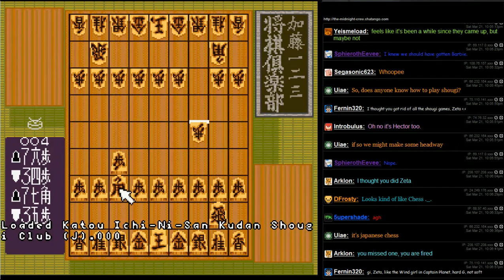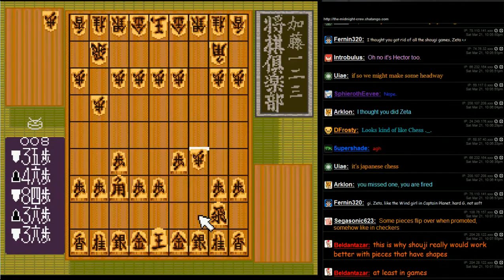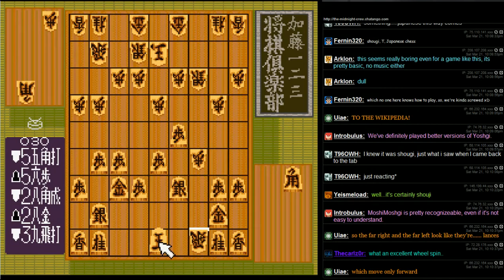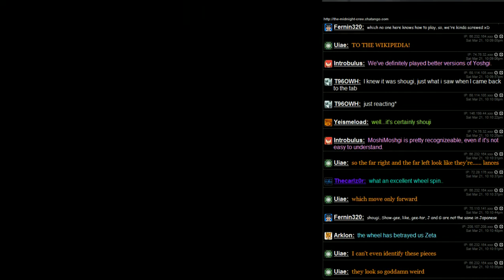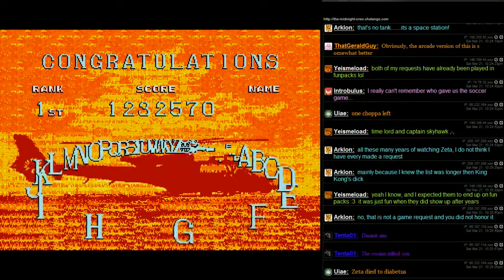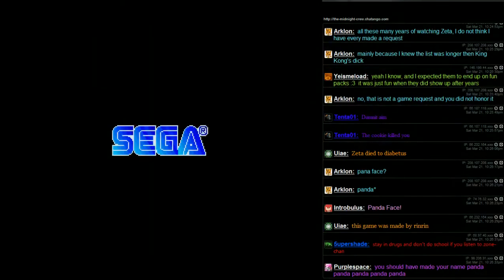ZetaStream LP - Fun Pack 176 - Messiness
Messiness!  All over the place!
Katou Ichi-Ni-San Kudan Shougi Club (SNES)
Kick Off 3 - European Challenge (GENESIS)
Super Thunder Blade (GENESIS)